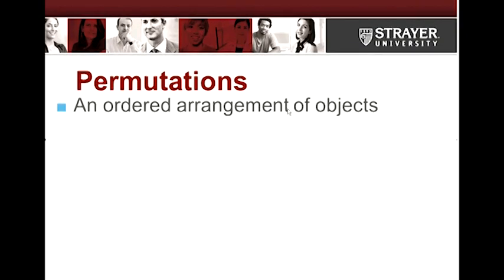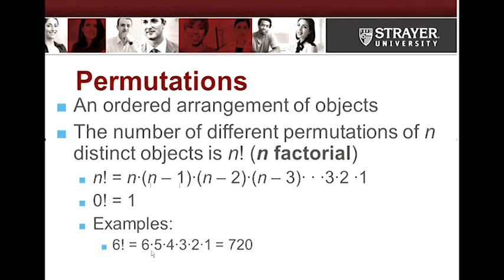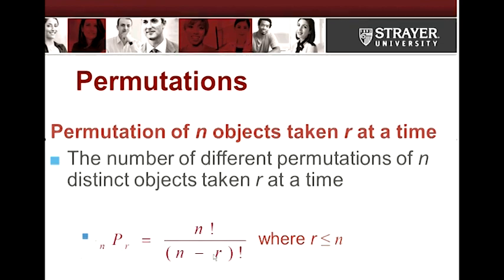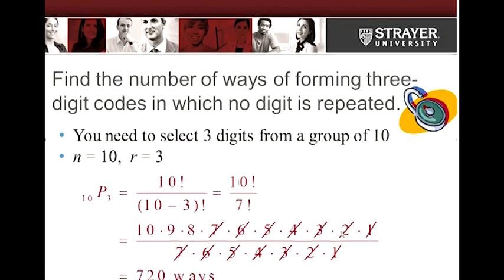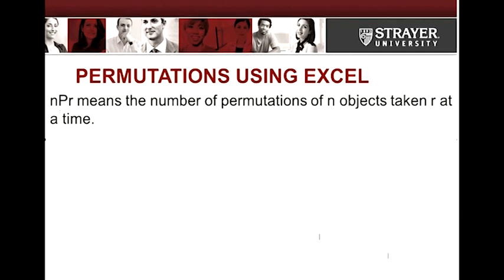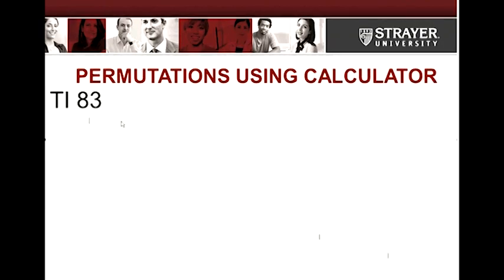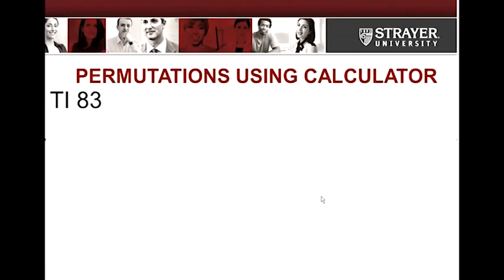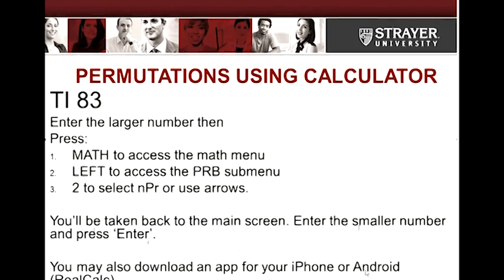Permutations ALEKSFuller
ALEKS Strayer University MAT104, MAT300